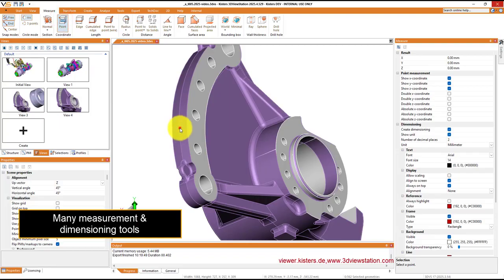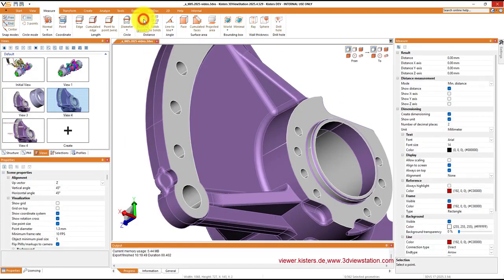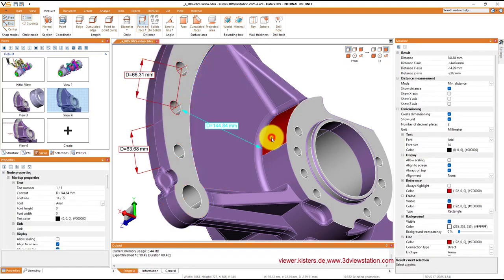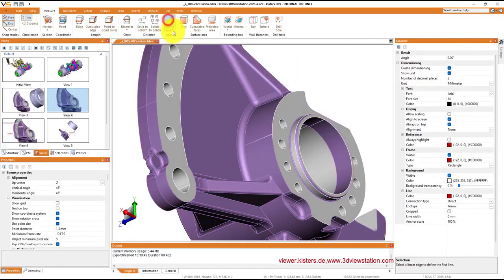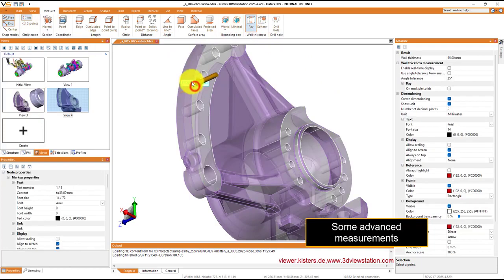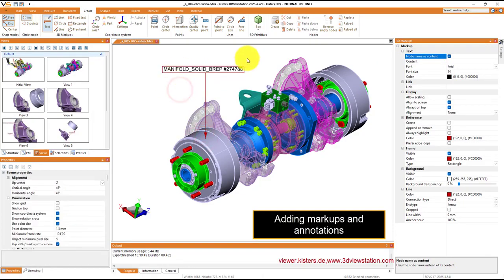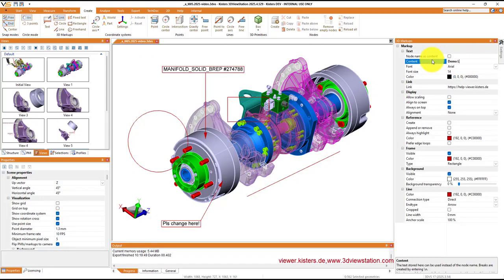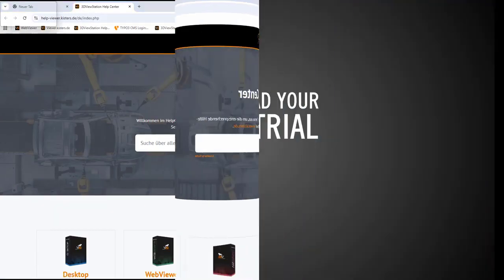Quickstart Measurements and Markups with 3DViewStation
วิดีโอสาธิตแบบสั้นที่แสดงการใช้งานเครื่องมือวัดและกำหนดมิติหลายรูปแบบ สำหรับการวัดความยาว ระยะห่าง และมุม พร้อมทั้งสาธิตวิธีการทำงานกับ Markups และคำอธิบายประกอบ (Annotations)